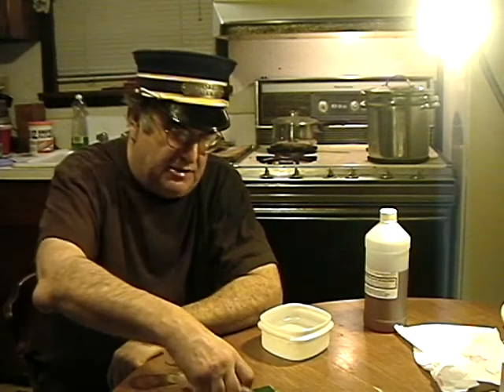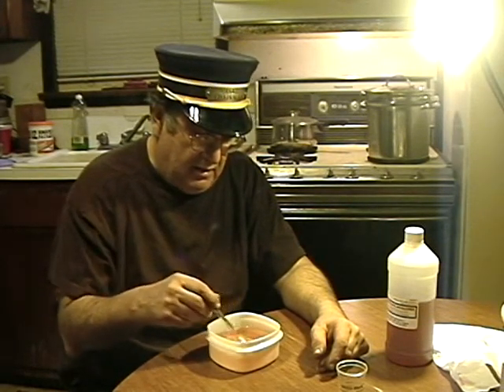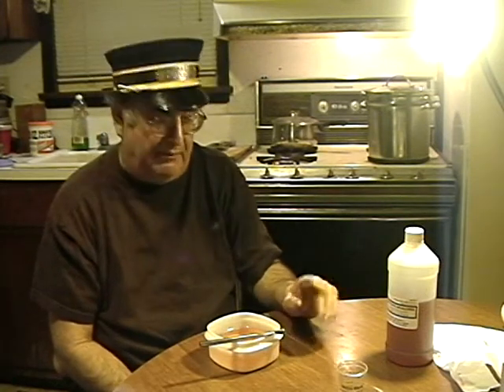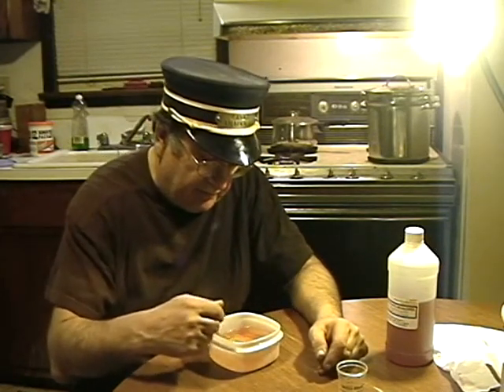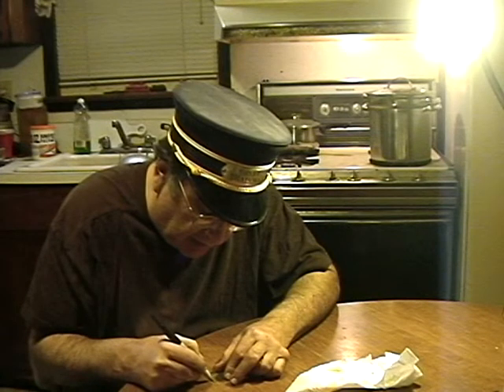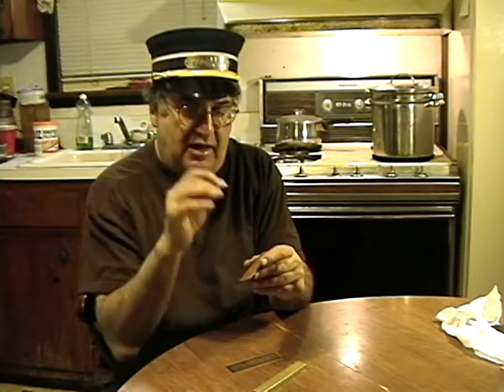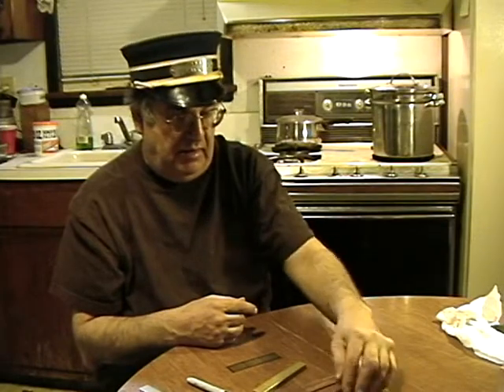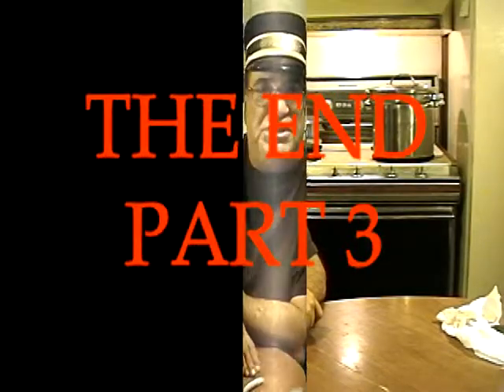PHOTO ETCHING PT3